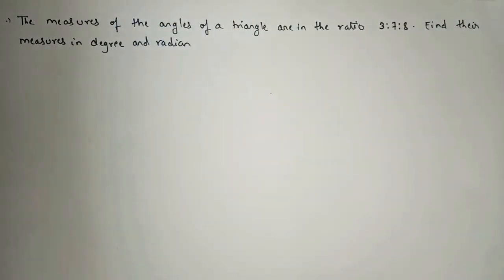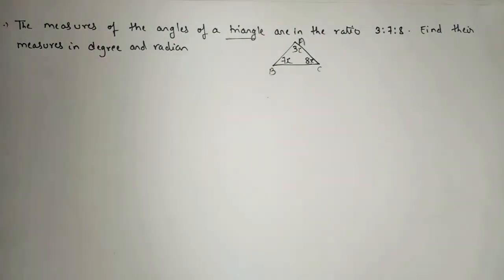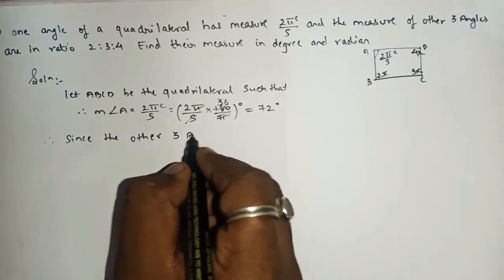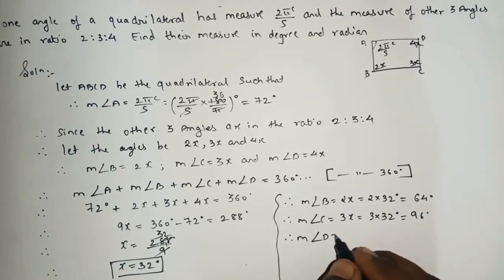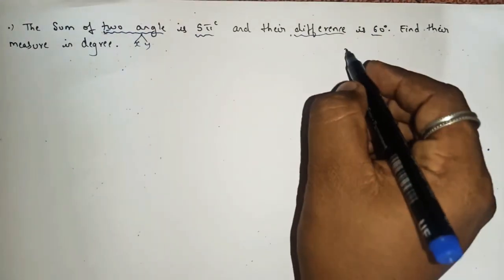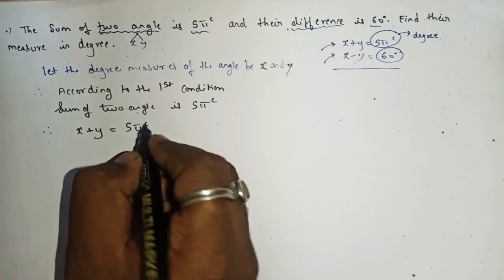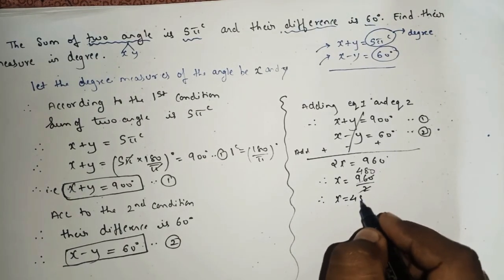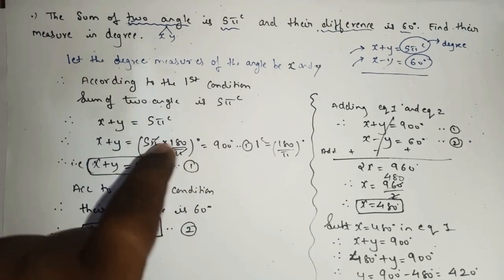ANGLE AND ITS MEASUREMENT|| PART 6 ||XI SCIENCE